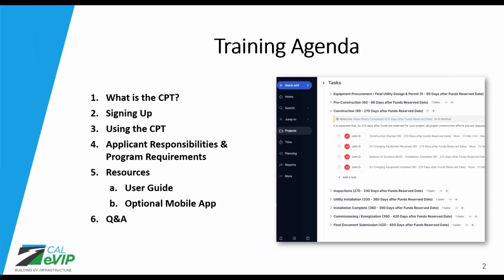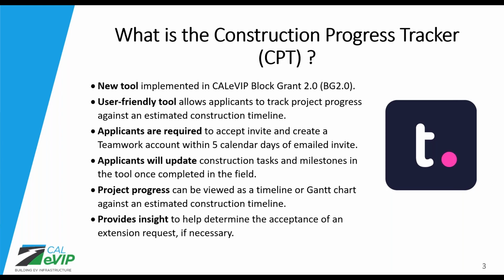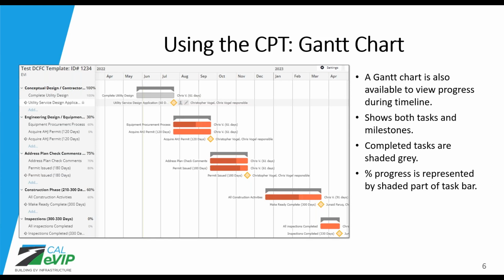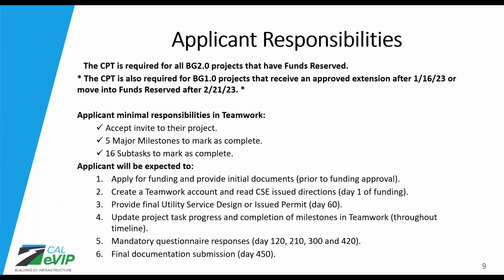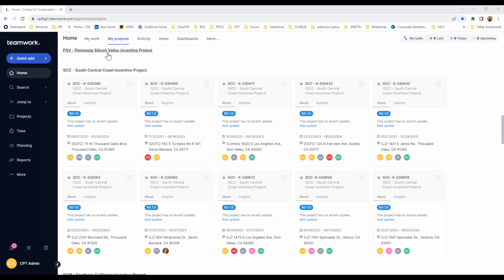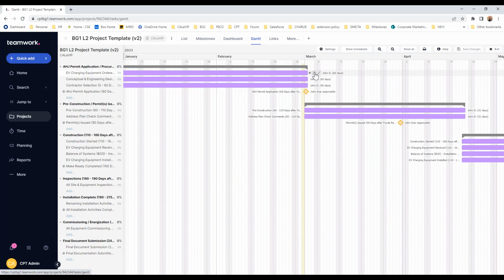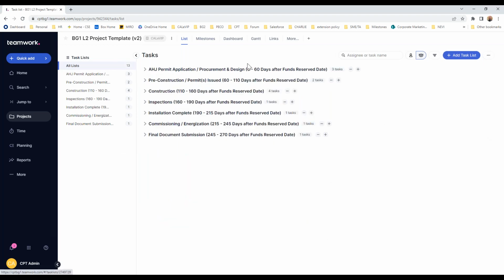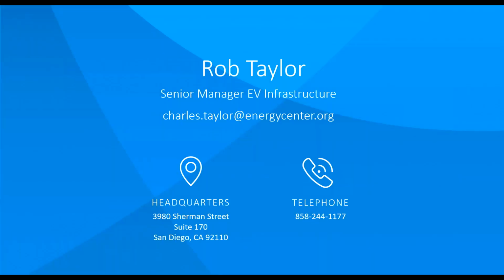Construction Progress Tracker Training | CALeVIP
This video provides detailed training for applicants using the new CALeVIP Construction Progress Tracker (CPT). The CPT is required for all projects in CALeVIP 2.0 and CALeVIP 1.0 projects that receive approved extensions.

This training is the most beneficial for application managers, project managers and anyone who manages CALeVIP project timelines or communications with CALeVIP implementer Center for Sustainable Energy.

Topics covered in this webinar include:

• Using the CPT
• Applicant responsibilities
• CALeVIP project requirements